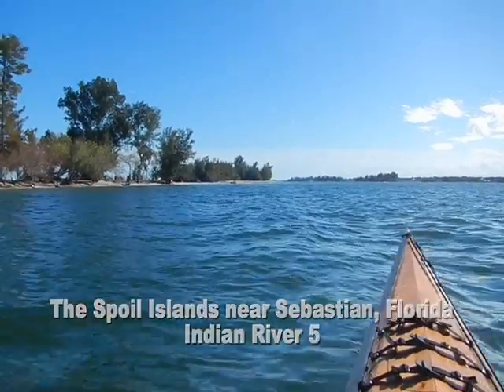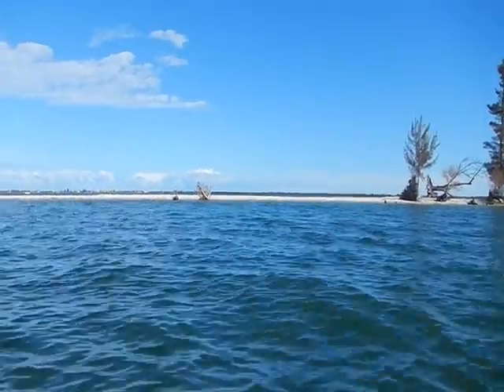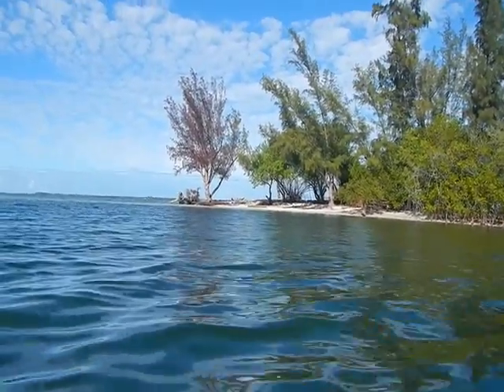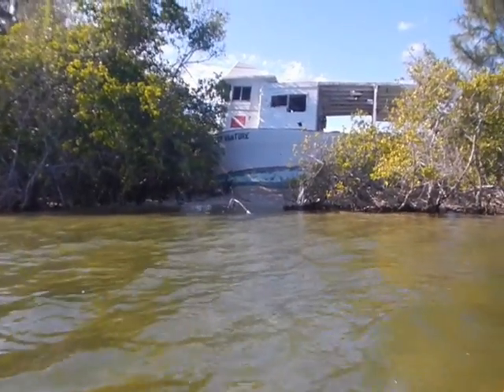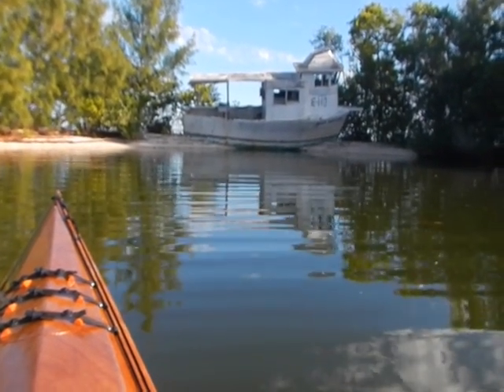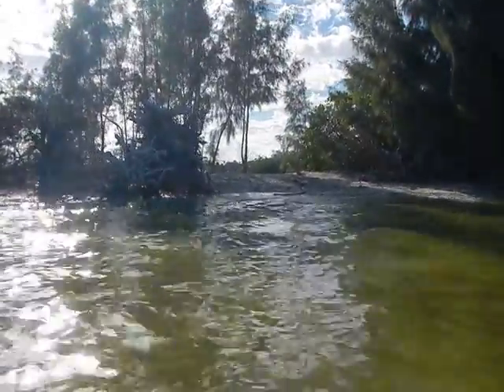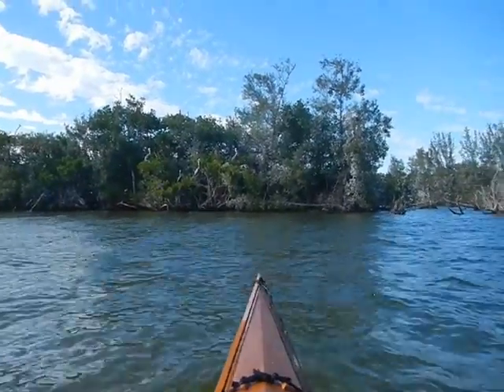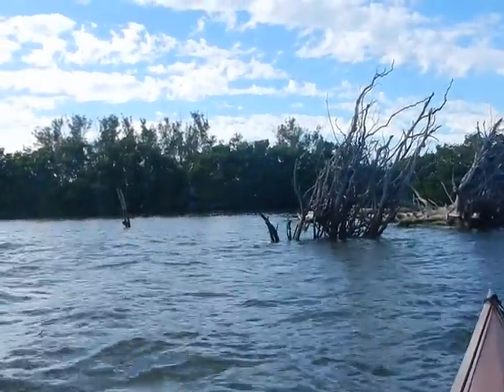The Spoil Islands are Washing Away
On a recent paddle on the Indian River near Sebastian, Florida I saw more evidence that the spoil islands are washing away.